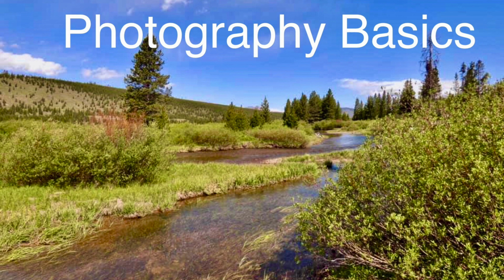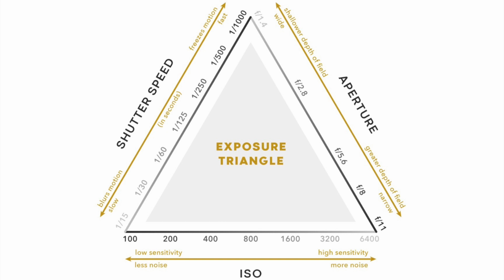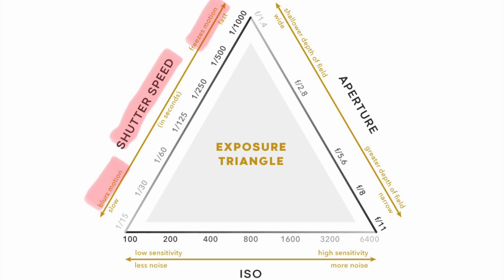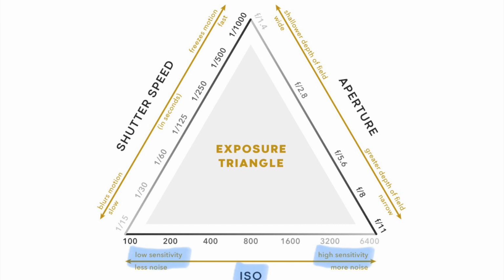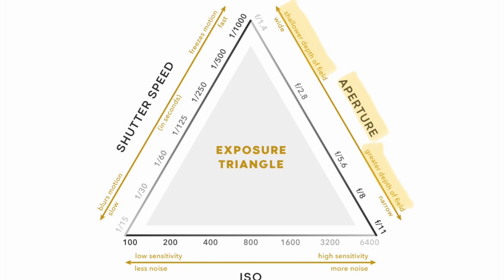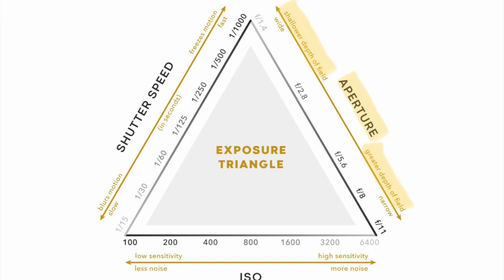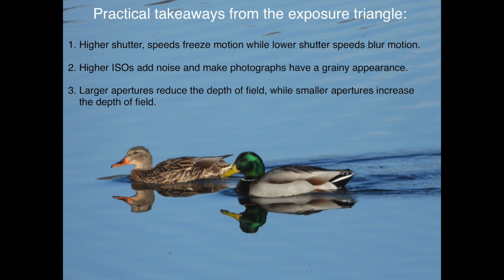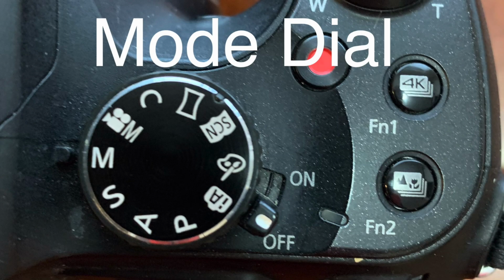Basic Photography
An overview of some of the requirements for taking good photos.